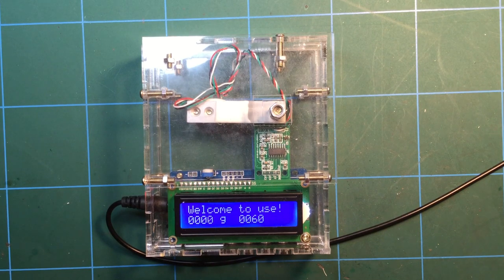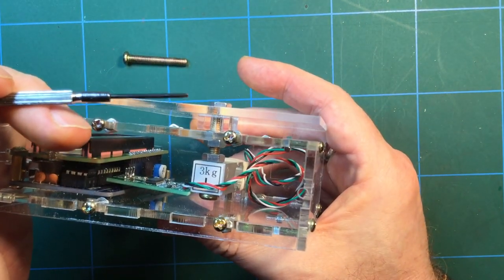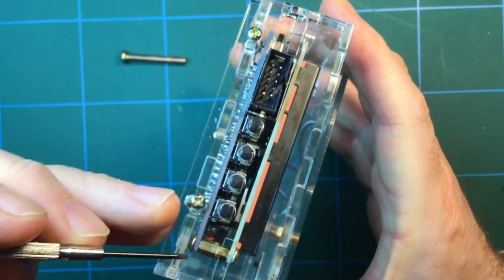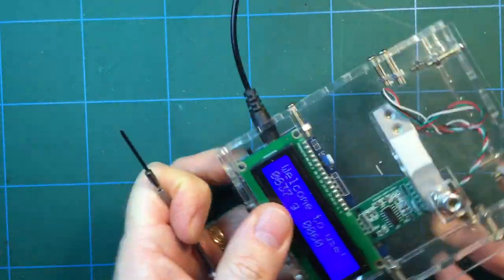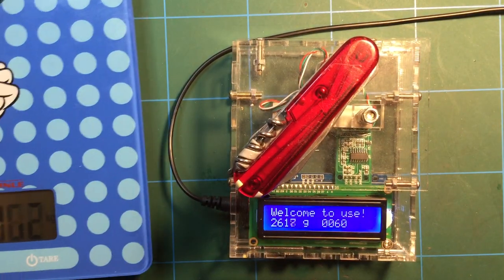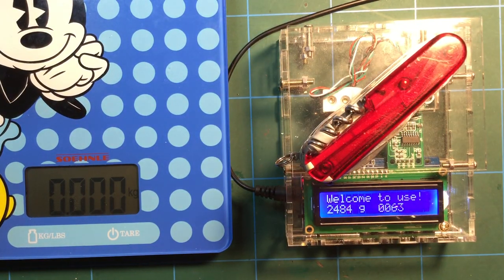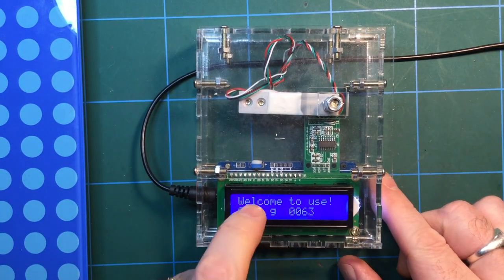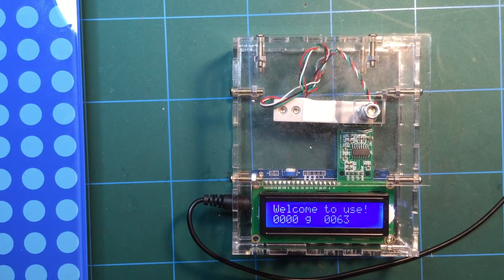Banggood: 3kg Electronics Scales Kit - Part 2